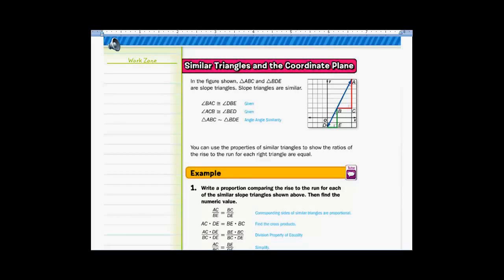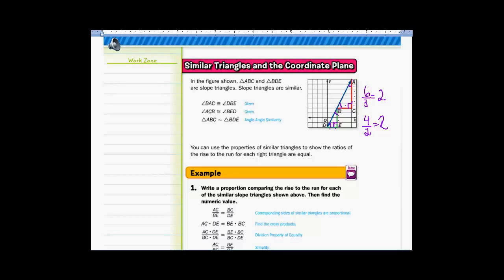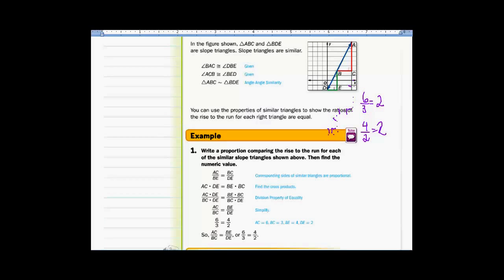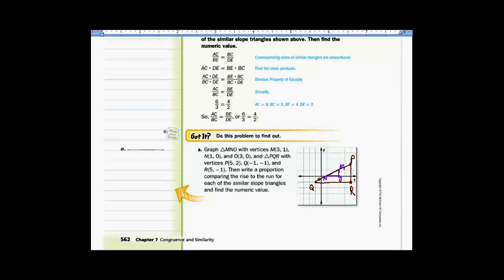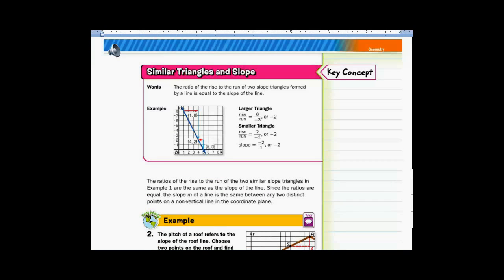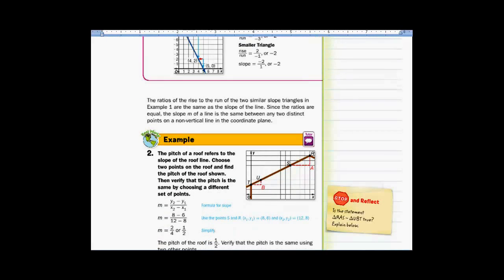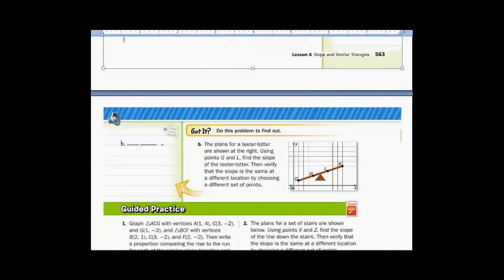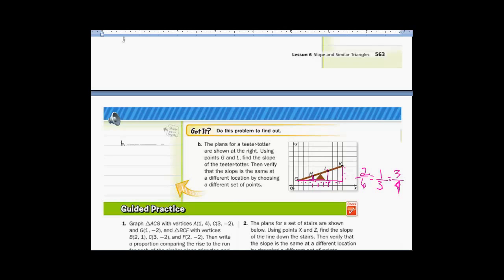7.6 e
Slope and Similar Triangles